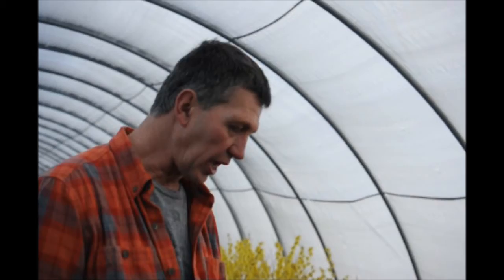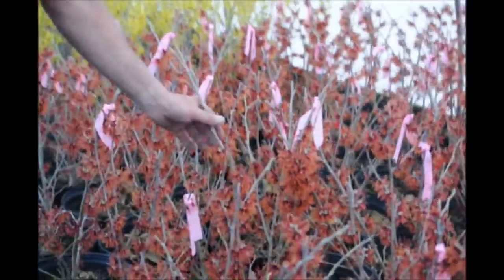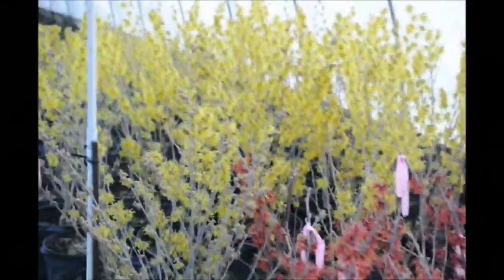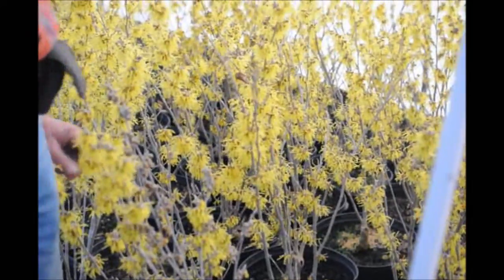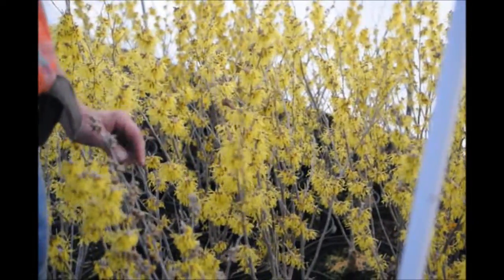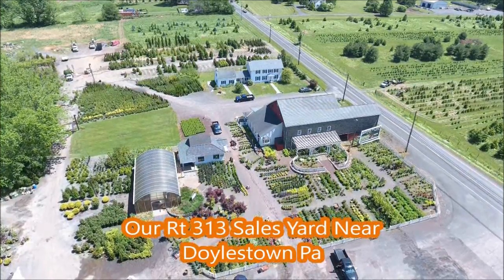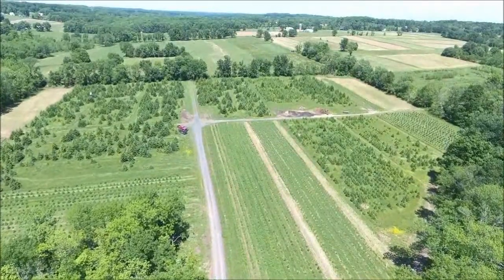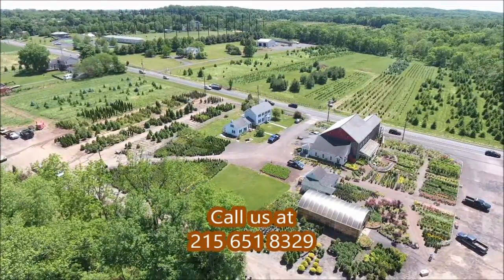About Bee Friendly Plants in the Winter Witch Hazels